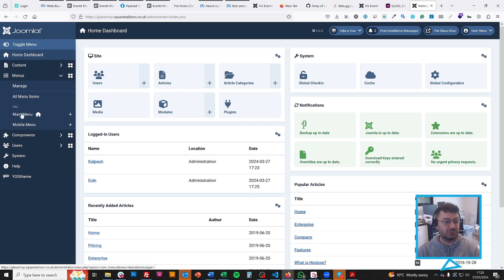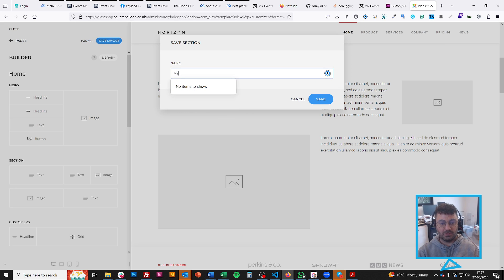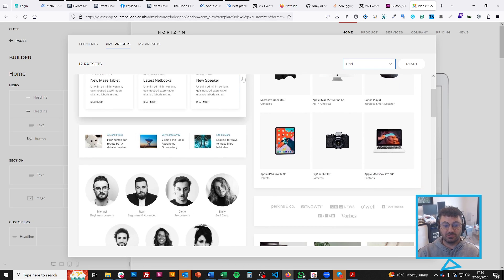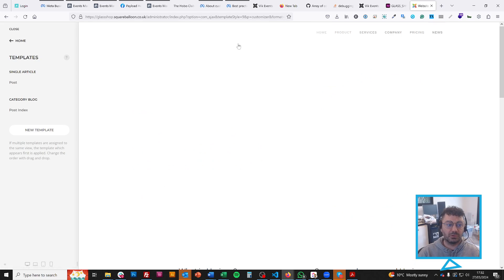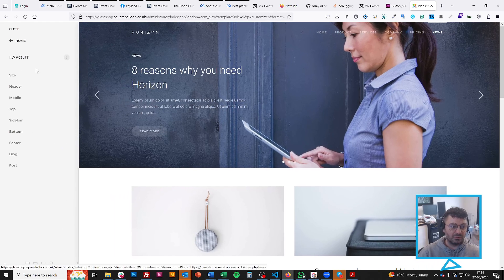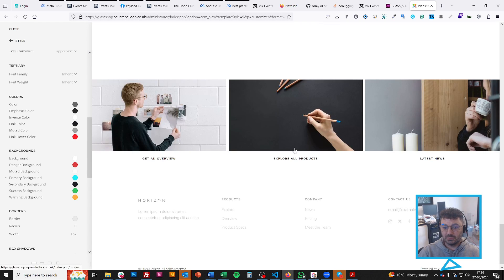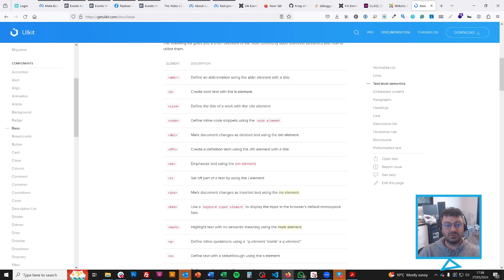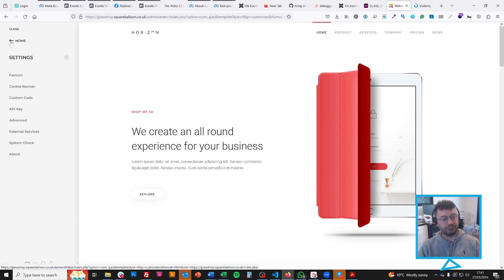YooTheme Builder Pro Super Fast Starter video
0:00 Introduction
0:10 Intro Splash
0:20 Start by setting up your Joomla Menus before you go into YooTheme
0:36 Selecting & Editing Elements
1:19 Sections, Rows, Columns
2:32 Saving a section or element
3:06 Section options such as background image
4:06 Changing section background colours
4:28 Adding another element to a column
5:16 Using the "multiple" elements
5:37 Using dynamic multiple elements
6:38 Using templates for reusable designs on multiple pages
8:36 Setting your logo
9:26 What are Top, Bottom and Sidebar?
9:35 Setting the header and navigation layouts
9:47 Choosing the dialogue or popout off canvas layout
9:58 Setting the mobile header layout
10:10 Setting the footer layout
10:20 Using modules for repeatable layouts
11:02 Changing the style of your site
13:22 Using the UI Kit website to find existing classes so you don't have to write your own CSS
14:10 Hiding elements on different device sizes
15:33 Don't forget to set up a child theme
15:50 Important checks to make sure your site is working well

In this video I will take you through all of the basics of YooTheme Pro Builder without going into lot's of detail.  The whole point is so you can get started quickly without having to do too much learning and then add on your additional learning later once you have the hang of things.

You will learn how to create sections, rows, columns.

How to add background images to sections.

How to style elements and sections.

How to use multiple item elements.

How to make dynamic multiple item elements.

How to add a logo.

How to control your header, navigation, search etc.

How to style your mobile menu.

How to style all elements of the website and how to tell which parts effect which styles.

How to find the built in classes easily by using the UI Kit website to use pre-existing classes so you can write EVEN LESS CSS.

And I'll touch on some basic configuration checks such as making sure you are using a child theme and making sure the system is configured properly.

If you're reading this you are probably eager to get started.  Get cracking and I'll cover more detailed topics in another video.